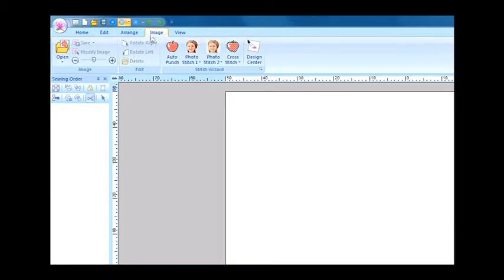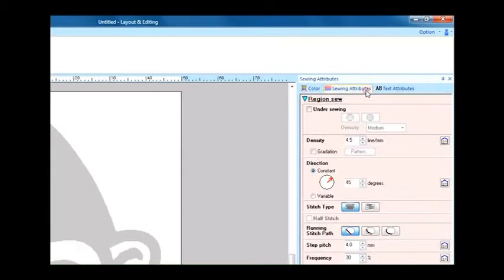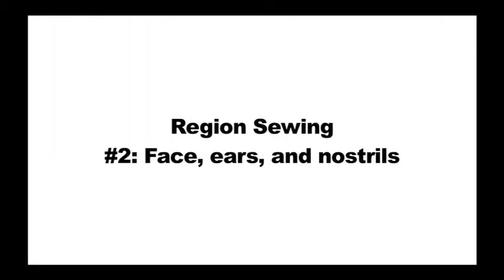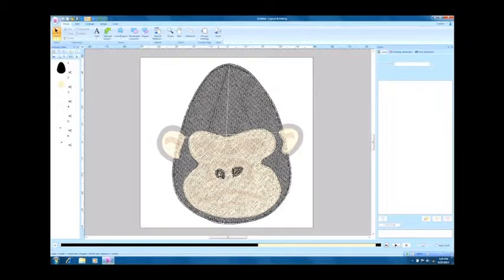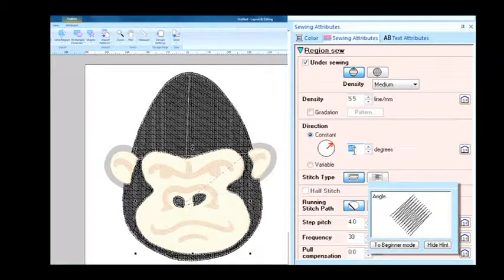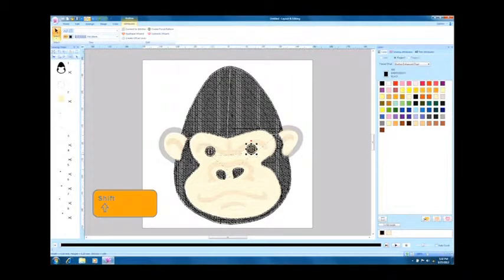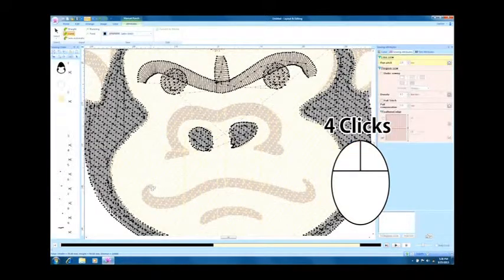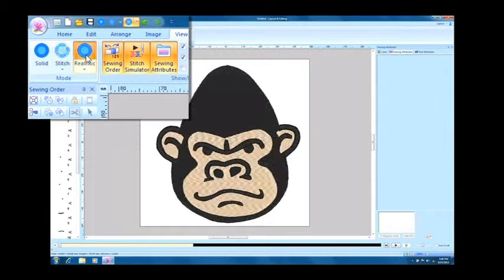PE-Design Next Tutorial - Manual Punch for Character Faces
● Asia Pacific